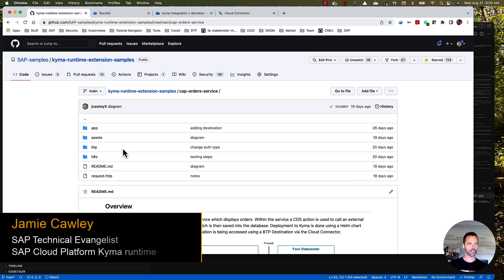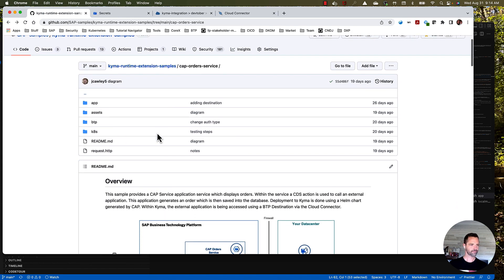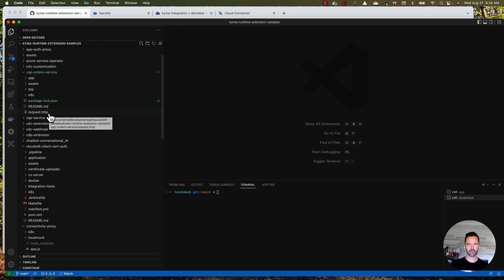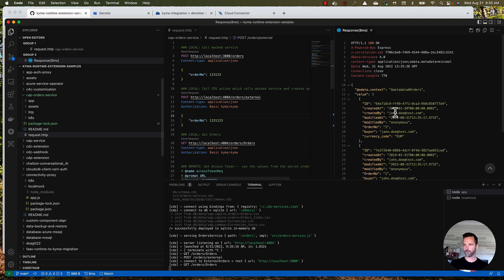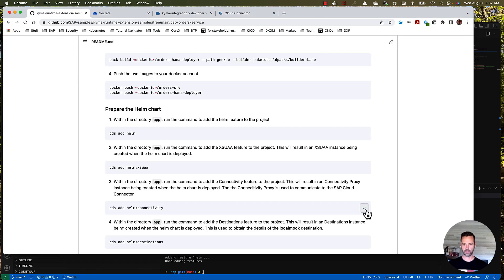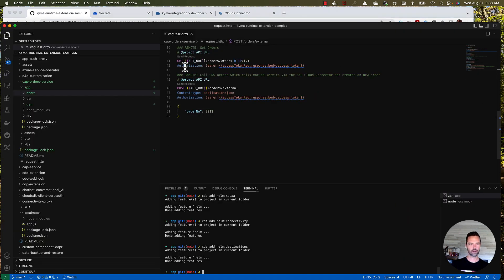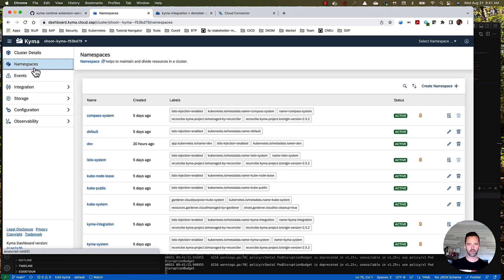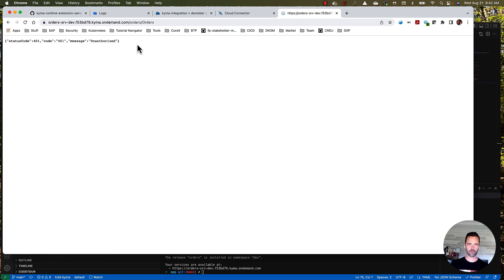🟠 Develop your first CAP application on the SAP BTP, Kyma runtime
Learn how to prepare a CAP application for deployment on the SAP BTP, Kyma runtime.